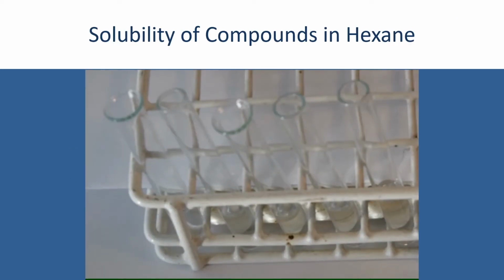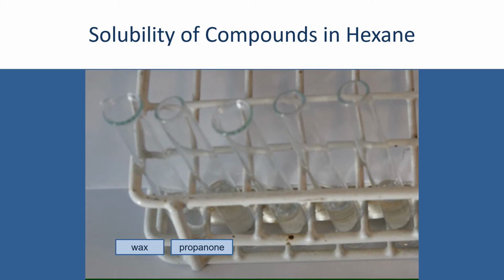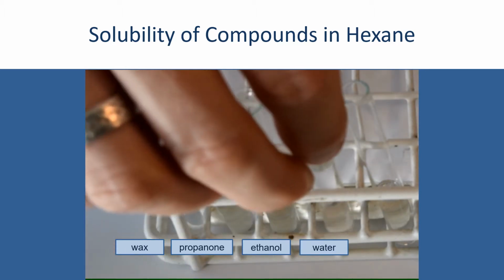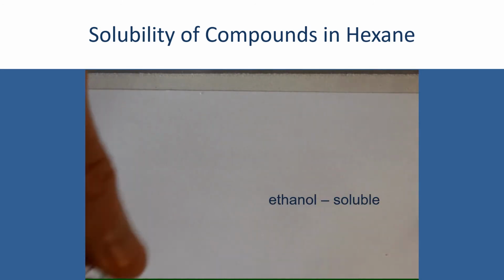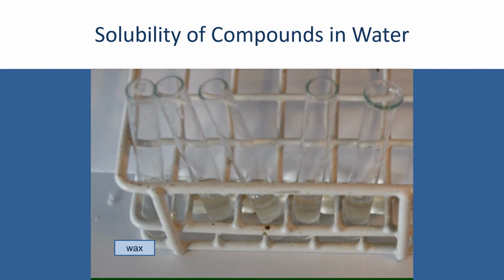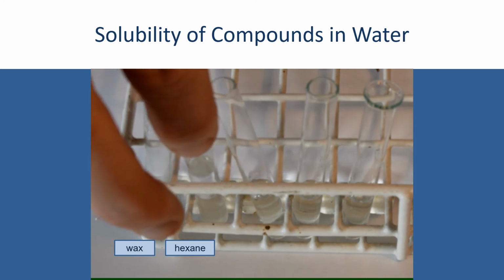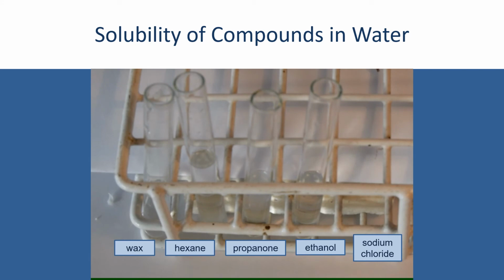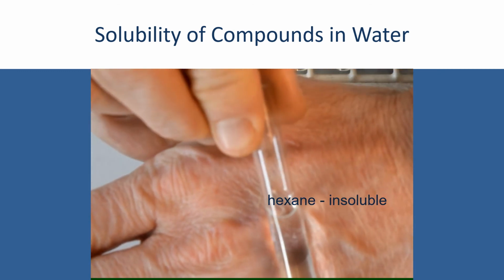Miscibility of Compounds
Higher Chemistry
Chemical Changes and Structure